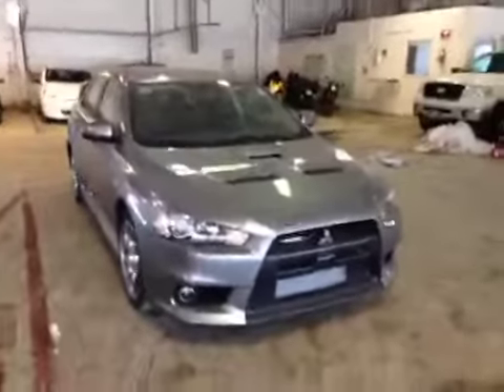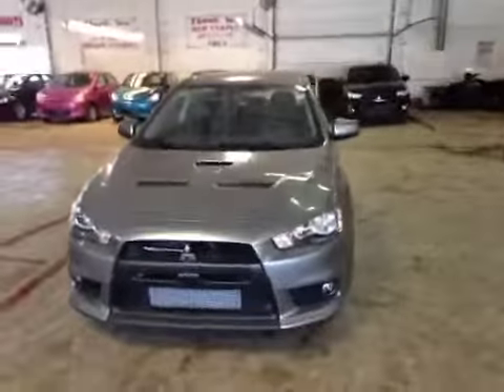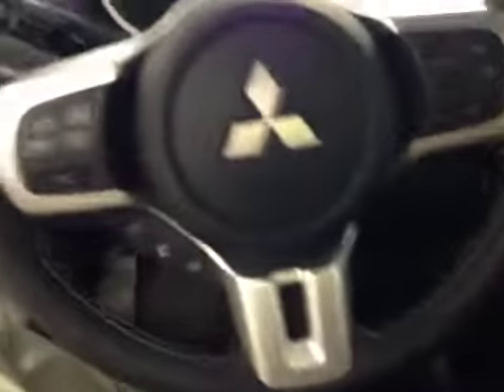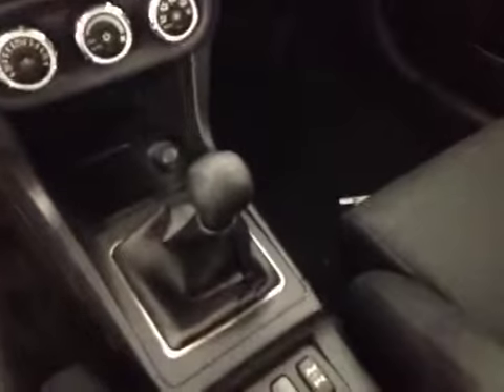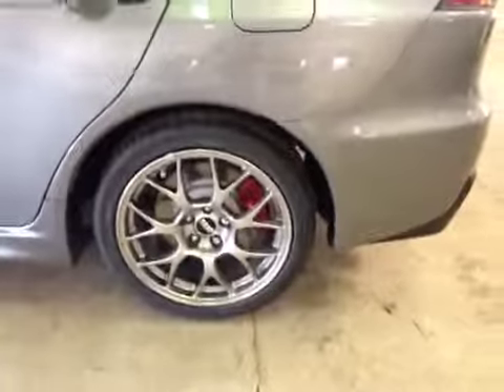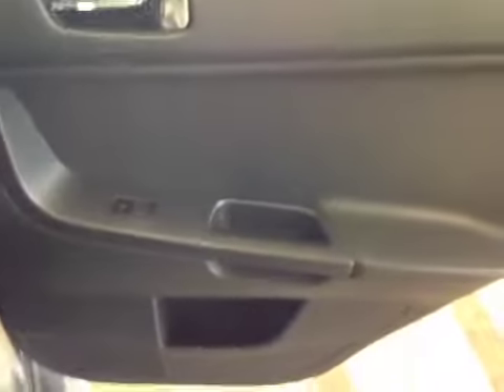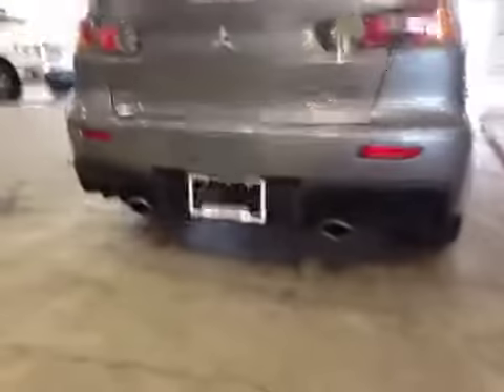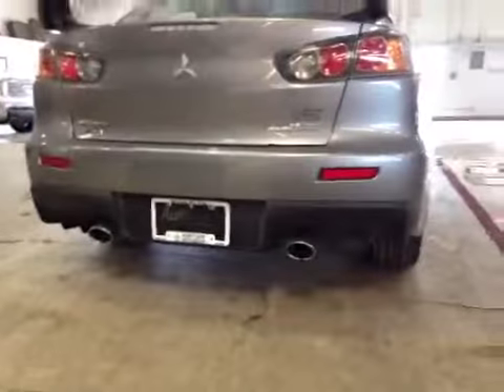2014 Mitsubishi Lancer Evolution Sdn GSR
This is a  2014 Mitsubishi Lancer Evolution 4dr Sdn GSR with 5-Speed M/T transmission Silver[A31,Apex Silver] color and Black interior color.

North Side Mitsubishi
9670 125A Avenue NW
Edmonton, AB
T5G 3E5